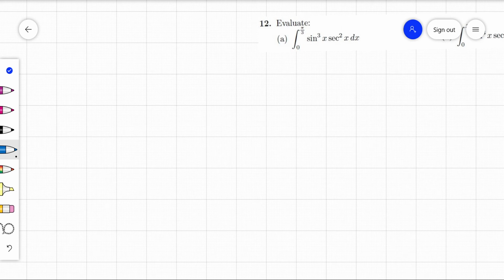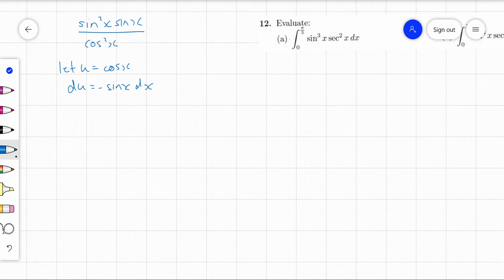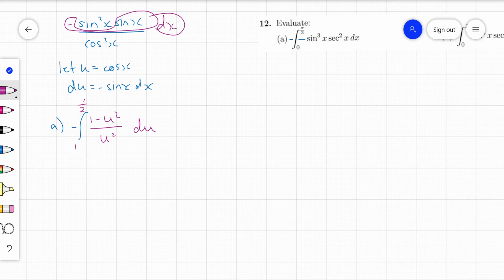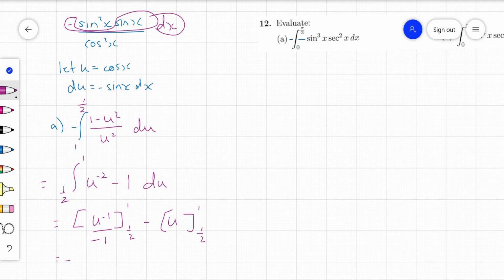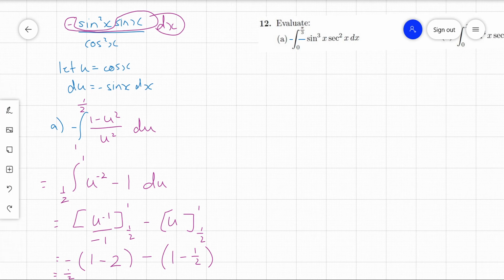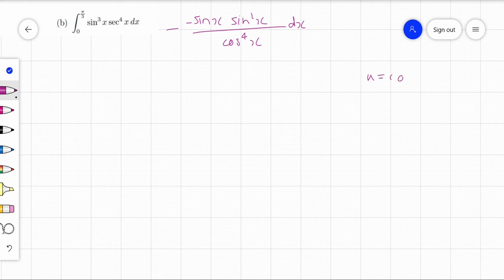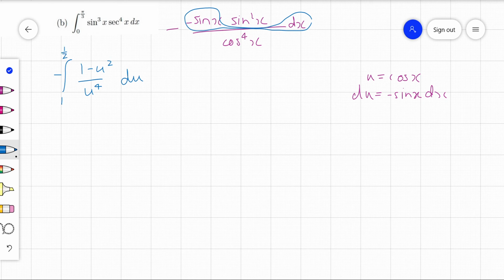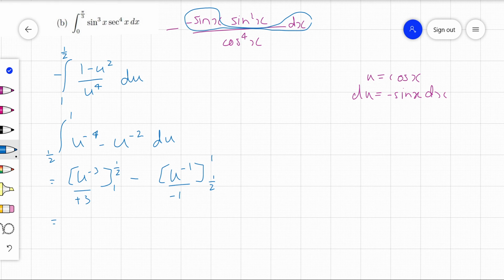Ex 4G Q12